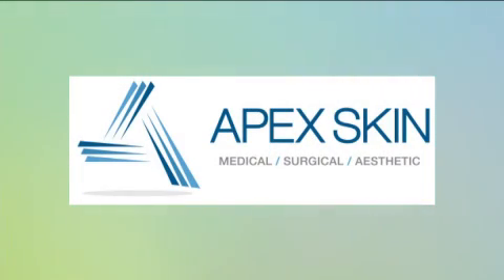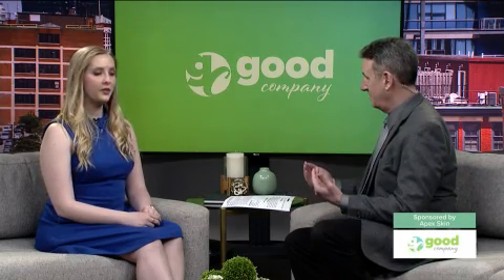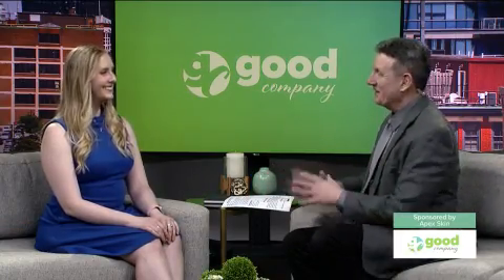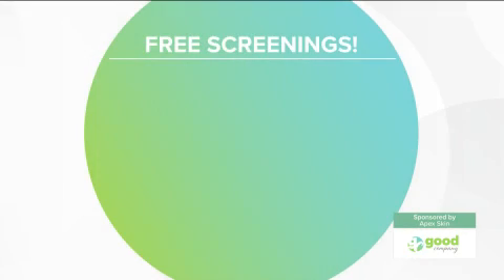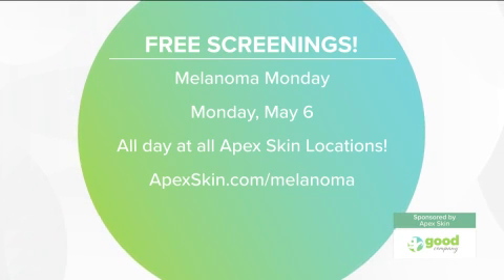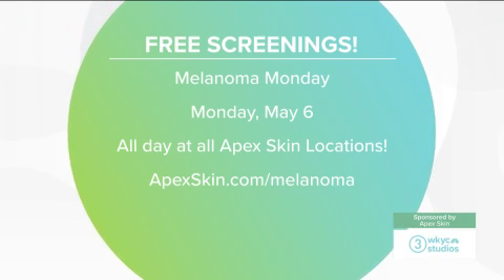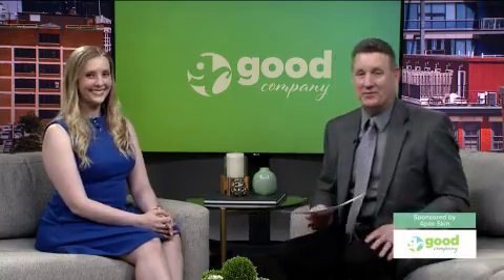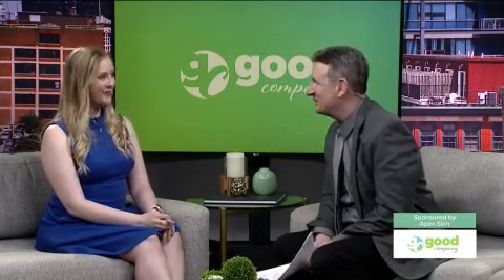Get a FREE Spot Check during Melanoma Monday at all Apex Skin locations!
Rachel McKernan, PA-C at Apex Skin in Mentor, invites the community to schedule a free spot check on Monday, May 6th.